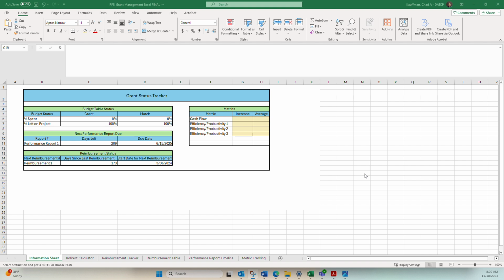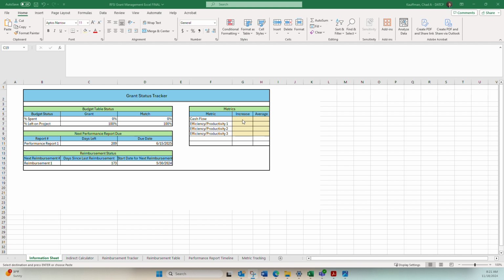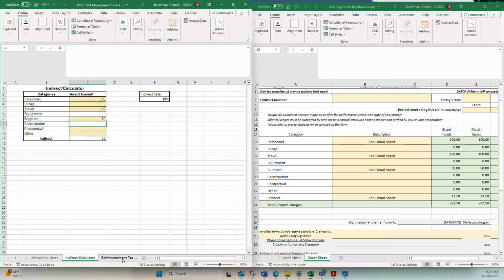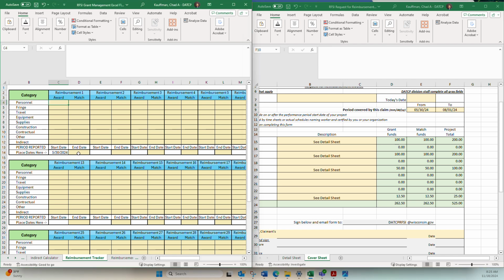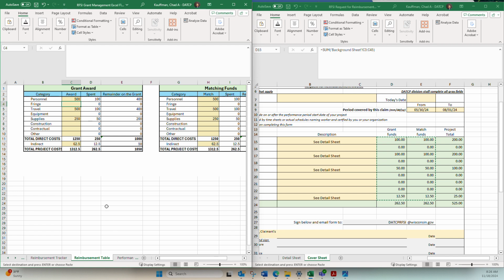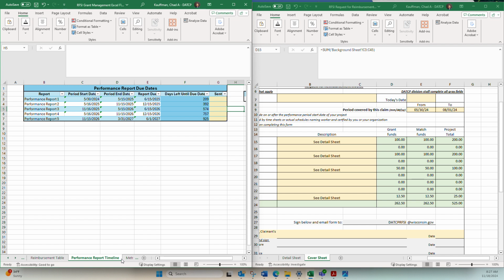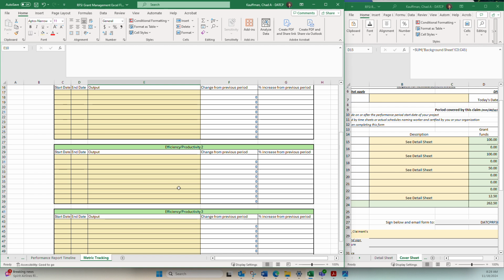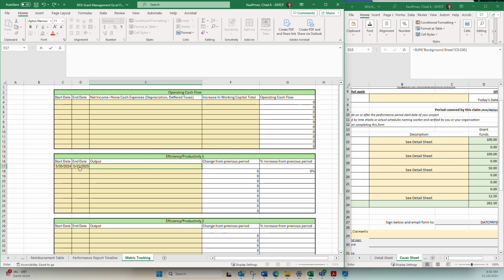RFSI Grant Management Tool Video Tutorial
This tutorial explains how to use the RFSI Grant Management Tool provided in your initial RFSI package and available on the DATCP Resilient Food Systems Infrastructure (RFSI) web page. This tool is optional and designed for entities to use for monitoring their RFSI grant.